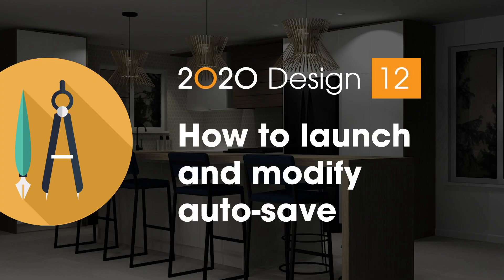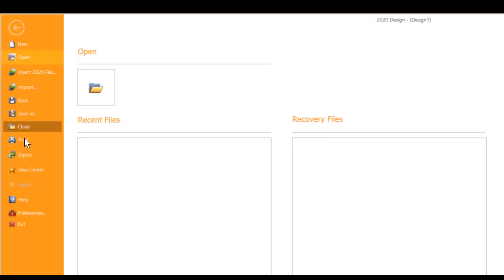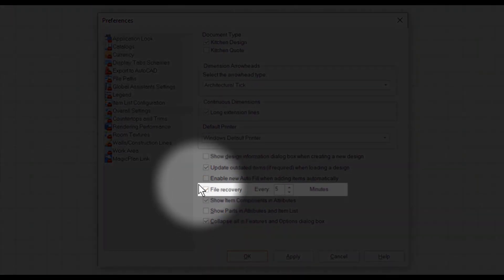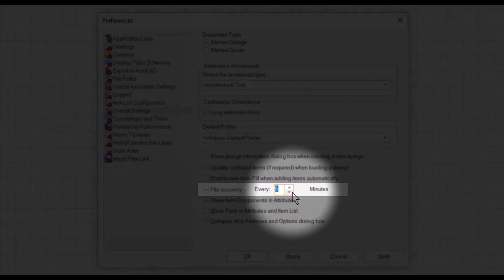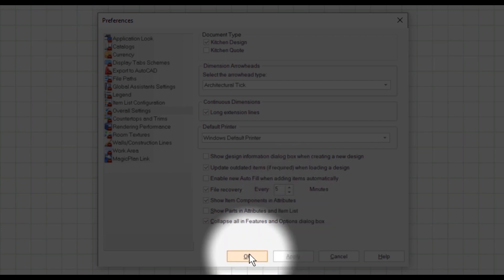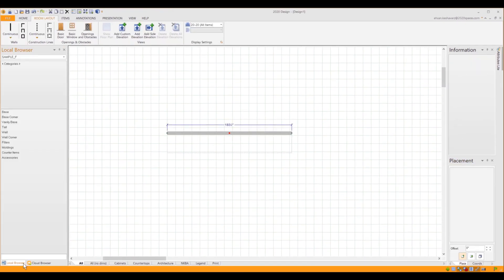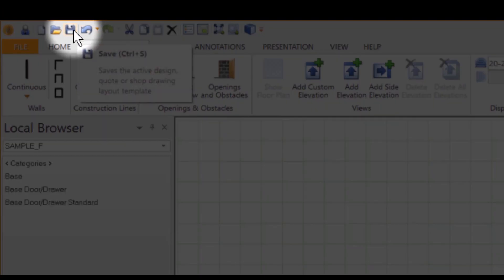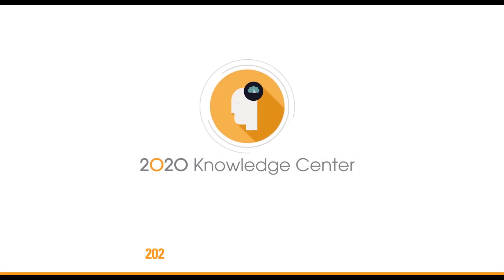2020 Design Tip: How to launch and modify auto-save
In this 2020 Knowledge Center tip, you'll learn how to launch and configure the auto-save feature in 2020 Design.
2020 software provides the tools you need to bring your spaces to life. Whether you're an interior designer, cabinet dealer, or cabinet manufacturer, we have applications to help you streamline your business.